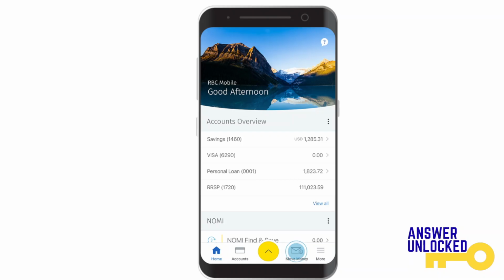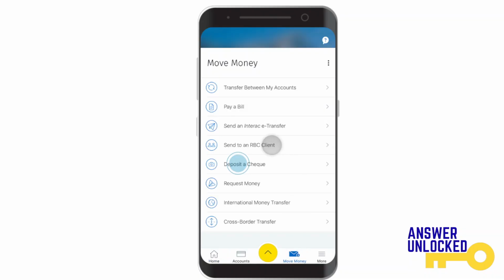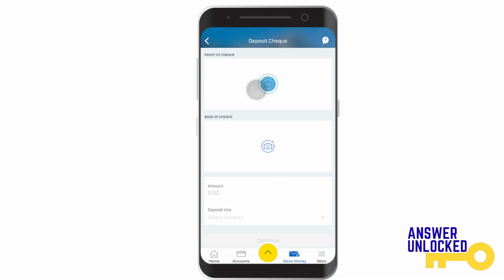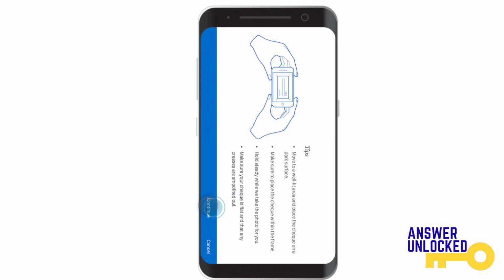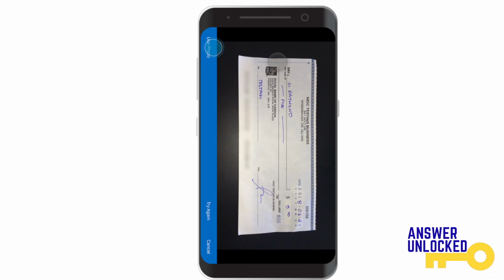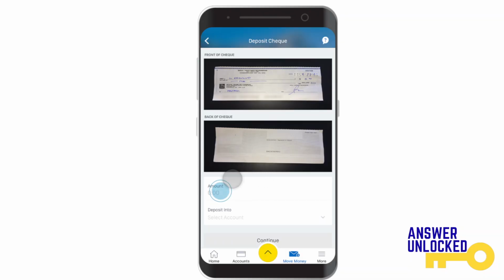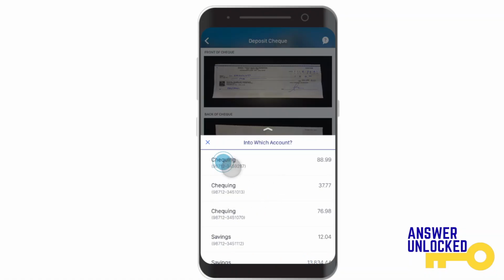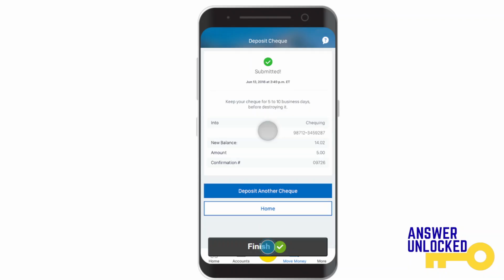How to Deposit a Cheque in RBC Bank App (Step-by-Step Guide)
In this tutorial will show you How to Deposit a Cheque in RBC Bank App. These are simple steps on how you can easily do How to Deposit a Cheque in RBC Bank App.

After watching this video you will not need to watch another to do How to Deposit a Cheque in RBC Bank App.